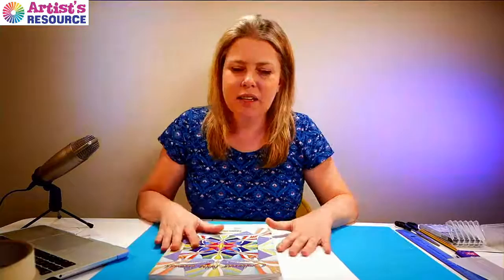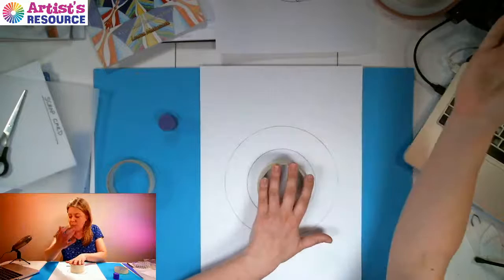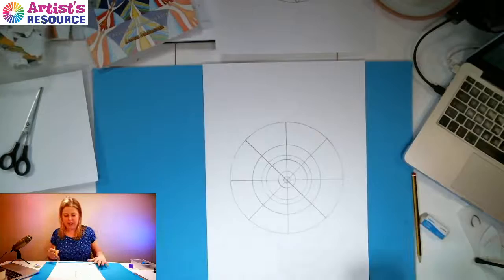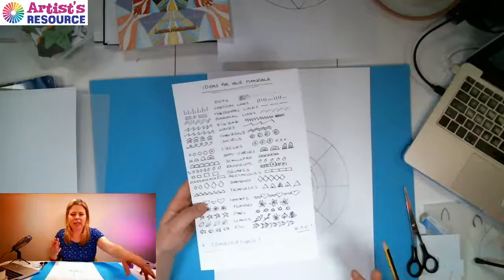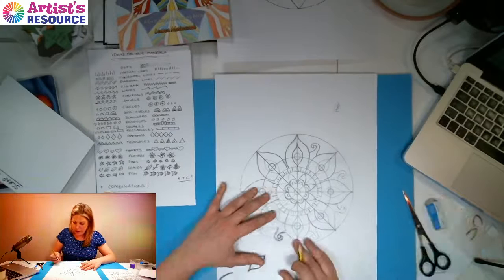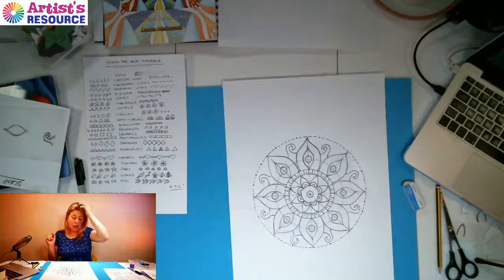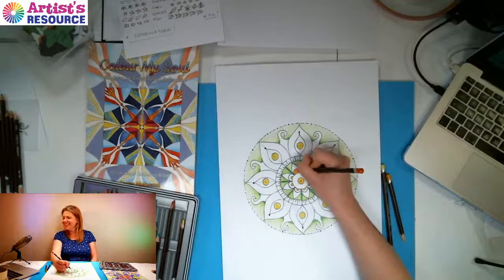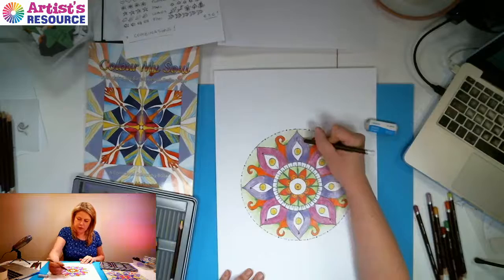Easy Mandala Art with Leona! - Live Stream Art Tutorial #4